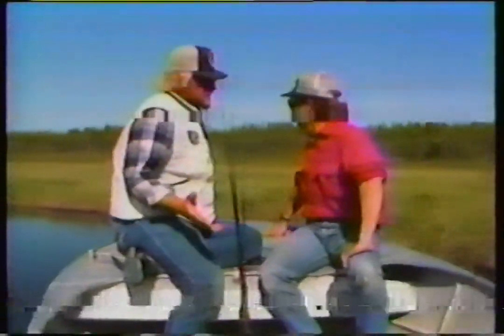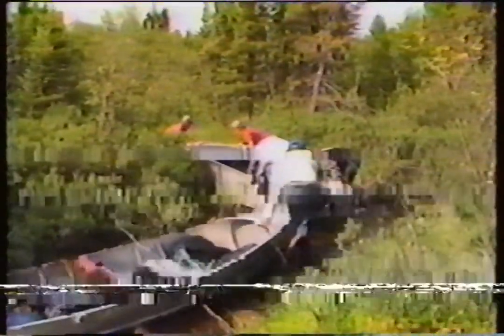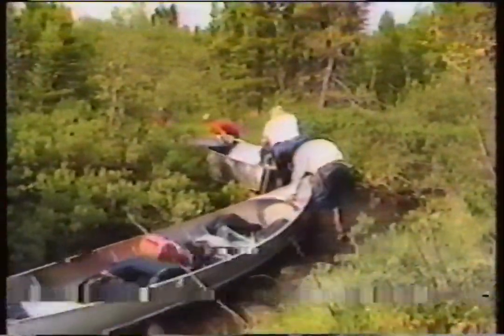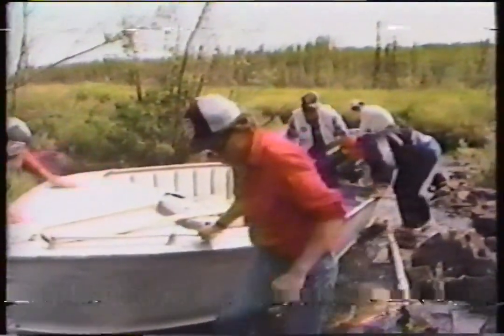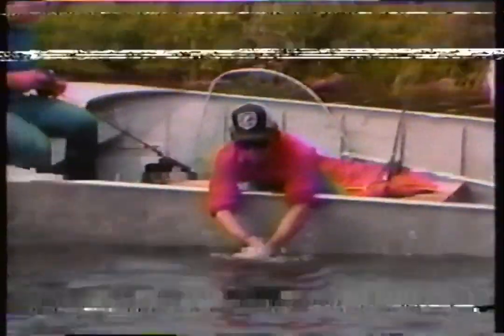Babe Winkelman's Good Fishing #2 (Damaged; 1980s)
Found: Grandparents' Basement
Description: Unknown station, possibly KARE.